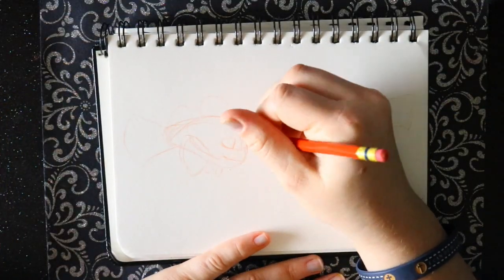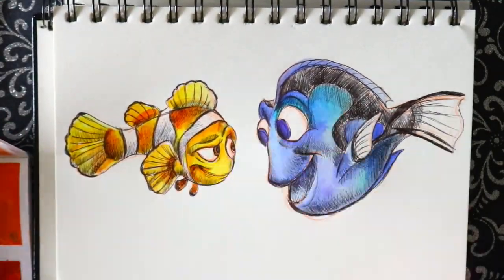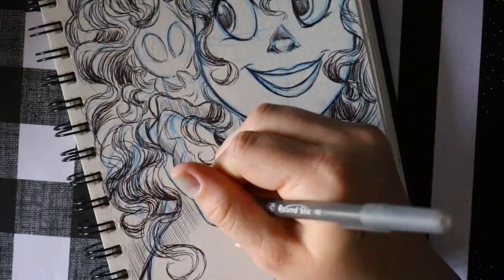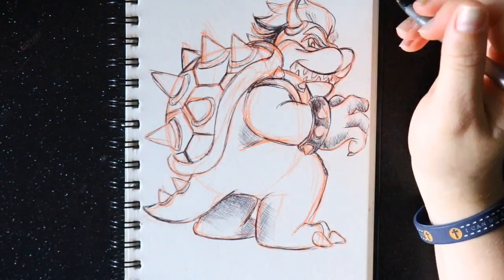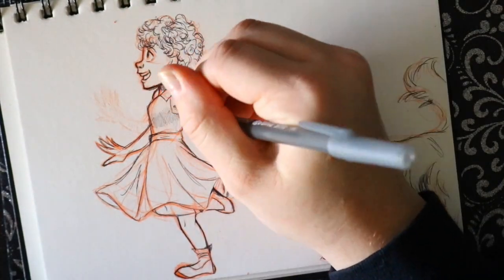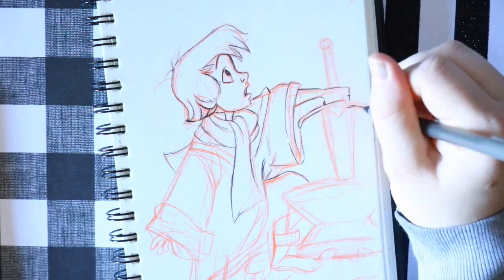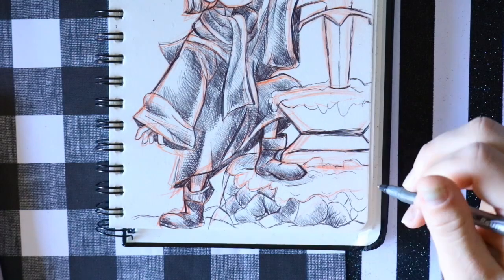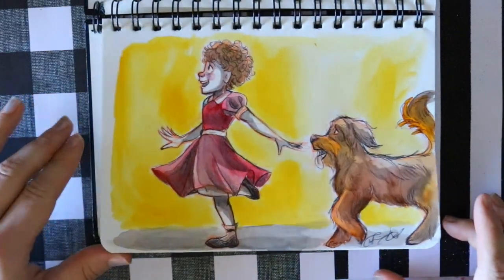INKTOBER 2020 Day 1-5 - WHY INKTOBER 2019 WAS MY WORST INKTOBER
Instead of filming every single day of Inktober, like I did back in 2018, I have a different idea.

Instead I am posting every 5 days, but I am recording each Inktober drawing I make for 2020. These are Jake Parker's prompt list's days 1-5.

Every 5 days I will post a video of the last 5 drawings I made for Inktober. That will be about 6 videos for this month of all my Inktober drawings! Plus a fun Halloween Inktober creation for the 31st.

In this video I wanted to share why I got so behind and why 2019 was the worst Inkotber I have ever done, in all the 6 years I have participated in Inktober. It was a terrible inking year for me.